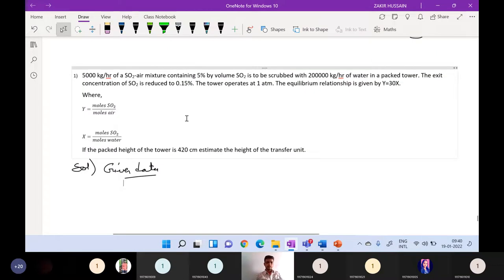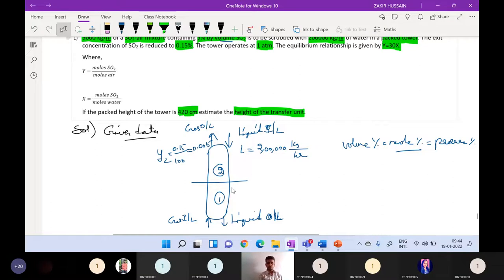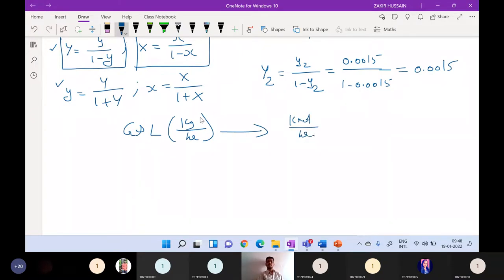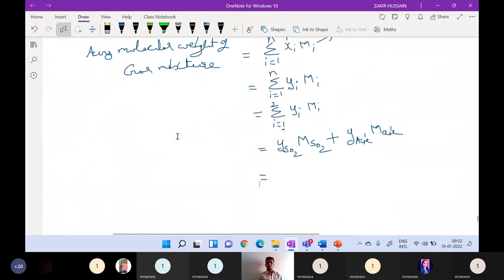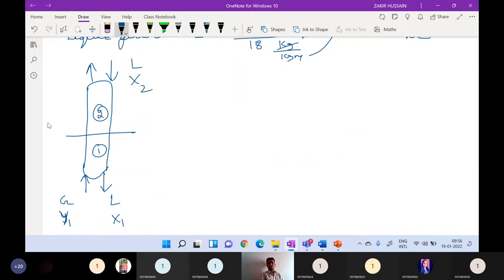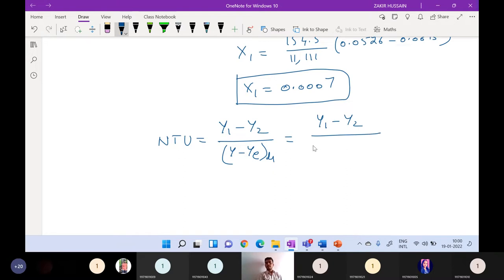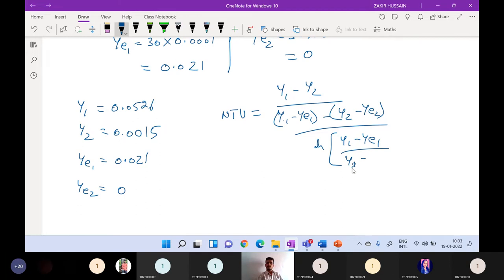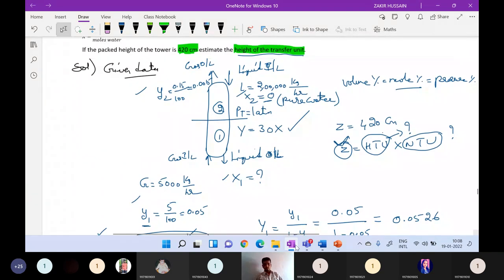Gas Absorption-Problems1 Solving (SO2 Air Mixture)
5000 kg/hr of a SO2-air mixture containing 5% by volume SO2 is to be scrubbed with 200000 kg/hr of water in a packed tower. The exit concentration of SO2 is reduced to 0.15%. The tower operates at 1 atm. The equilibrium relationship is given by Y=30X.
Where,
Y=(moles SO_2)/(moles air)

X=(moles SO_2)/(moles water)
If the packed height of the tower is 420 cm estimate the height of the transfer unit.